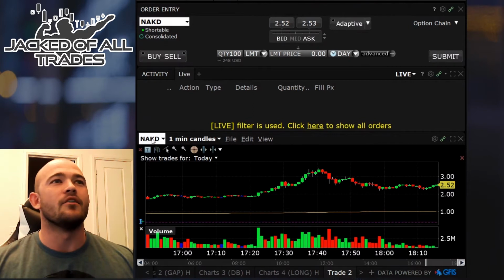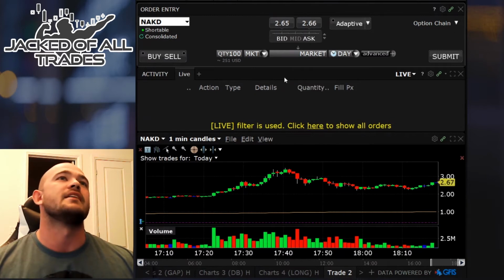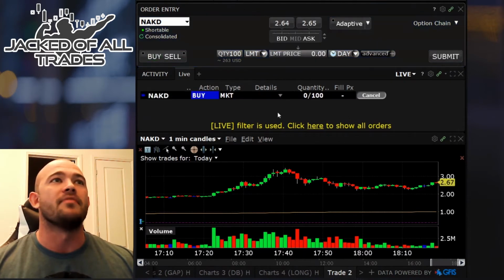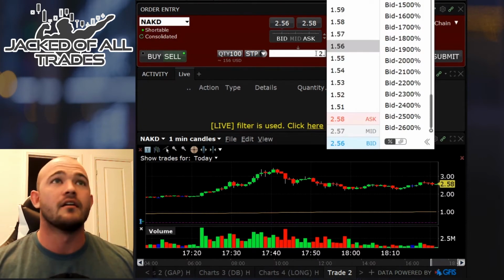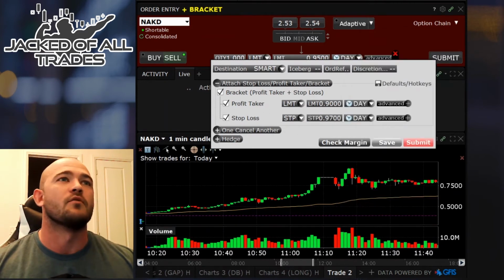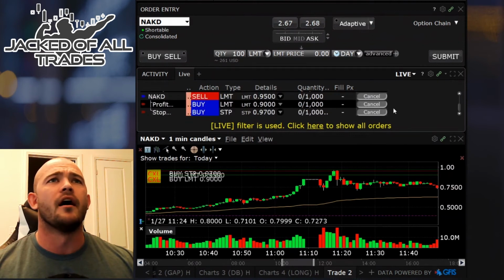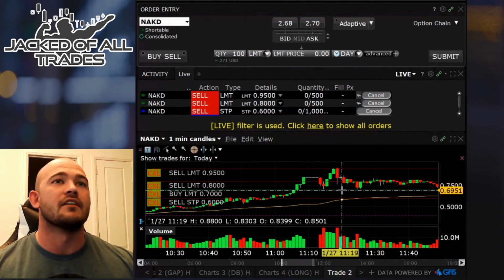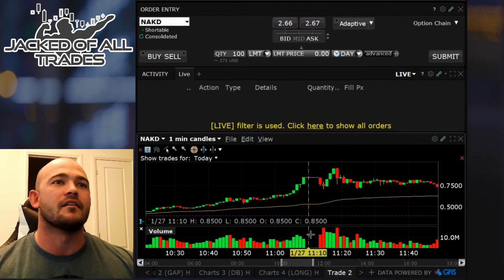How To Buy Stocks | Different Stock Order Types Explained | Jacked of All Trades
A beginners guide to how to enter a trade on interactive brokers. However, the principals of buying a stock, selling, placing stops, limits, profit takers, are the same for all platforms.